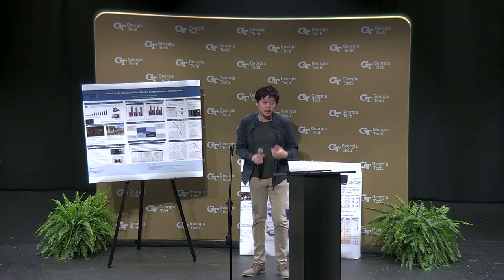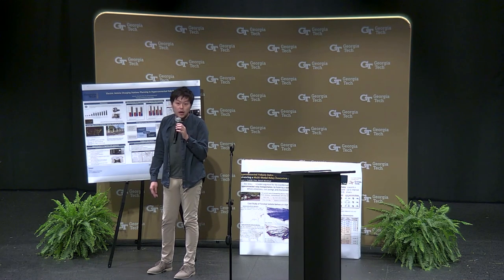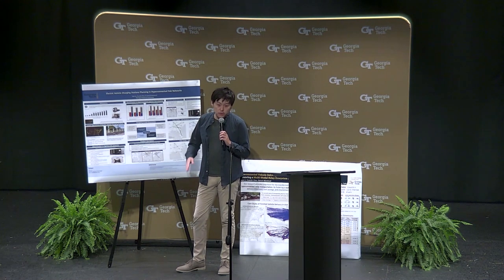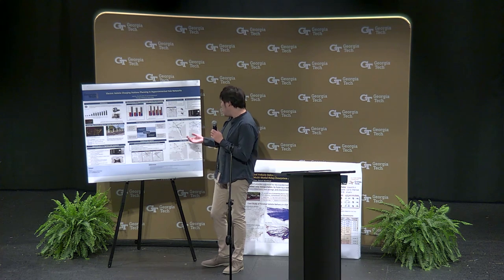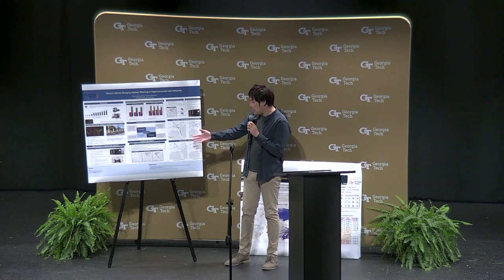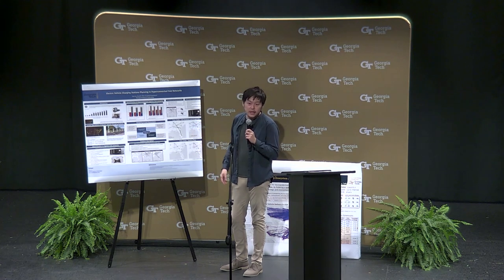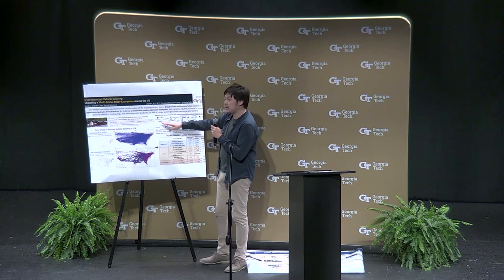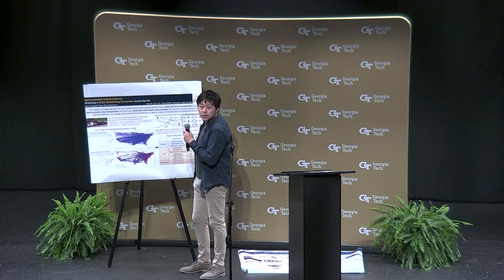EV Charging Stations Planning & Hyperconnected Vehicle Delivery: US Multi-Modal Relay Ecosystem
Guanlin Chen - Doctoral Researcher, School of Industrial and Systems Engineering, Georgia Tech
Presenting on behalf of:
Yujia Xu - Ph.D. Student, School of Industrial and Systems Engineering, Georgia Tech
Jingze Li - Ph.D. Student, School of Industrial and Systems Engineering, Georgia Tech